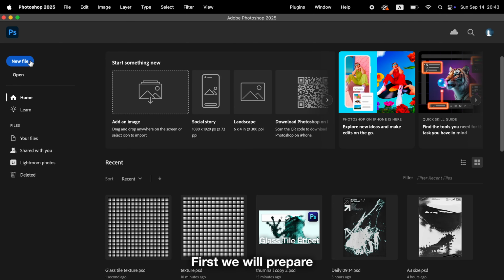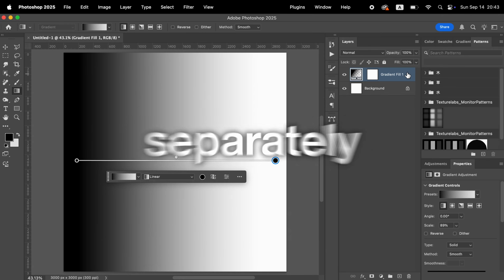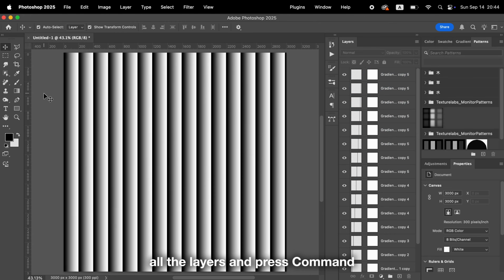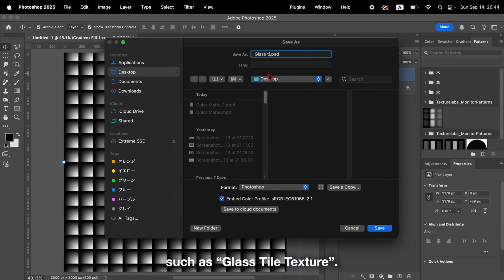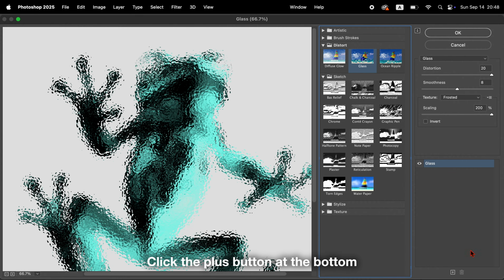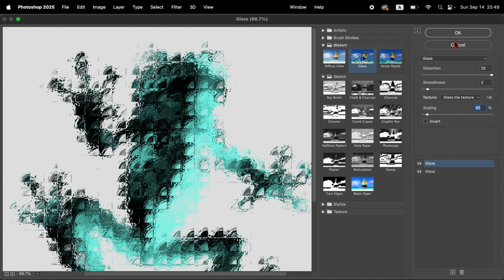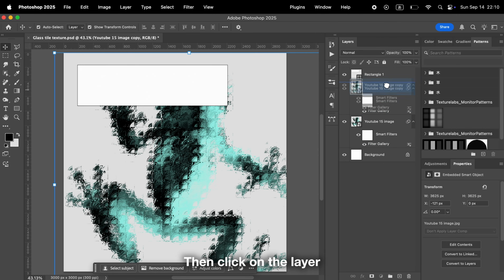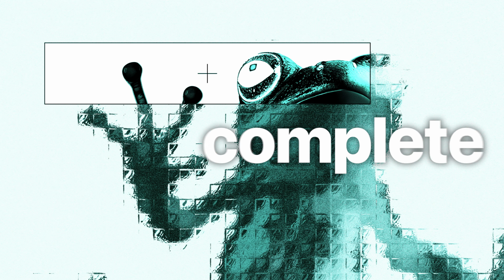Can You Create This Wild Texture In Minutes?【Beginner Friendly】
🎨 Visual Design in Photoshop – Step-by-Step TutorialLearn graphic design, poster design, and Photoshop techniques from scratch.In this video, I’ll show you how to create one of my signature poster designs using Adobe Photoshop 2025, working with an 3000px × 3000px canvas size.Perfect for beginners or anyone looking to strengthen their design fundamentals.

🧠 What You'll Learn• The basics of Photoshop tools and interface• How to use Filter Gallery• How to make Glass effect

🛒 Want to Own This Poster?You can now purchase this design through Kickback.world